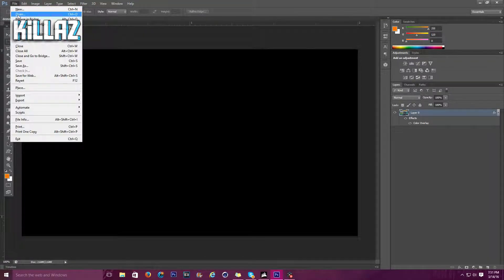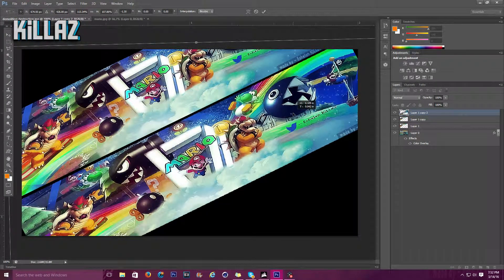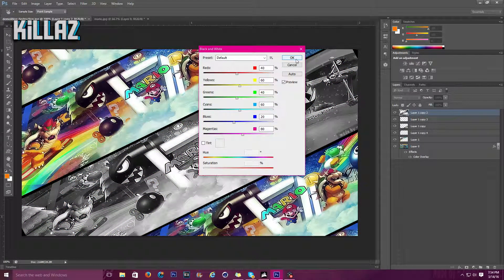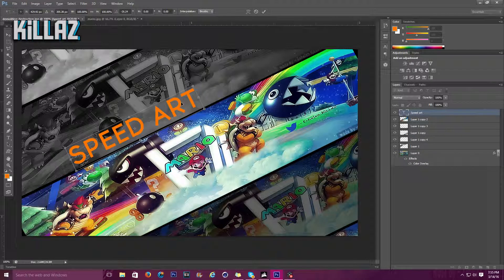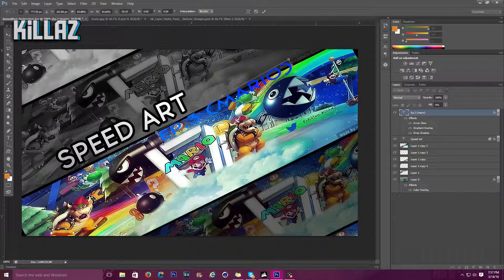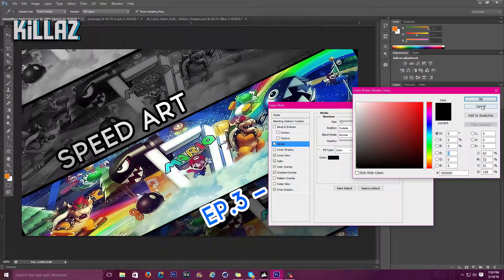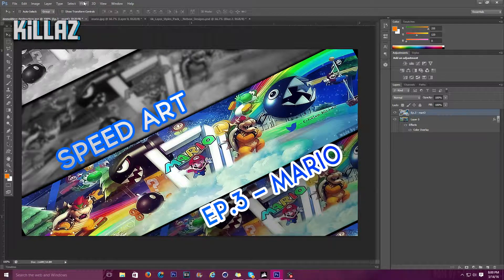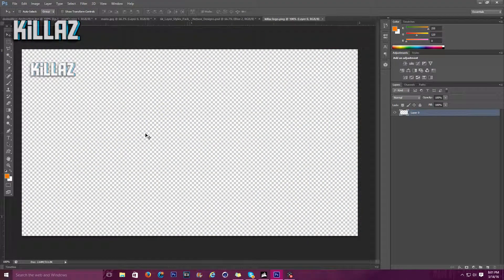How to make a thumbnail - Pt 2